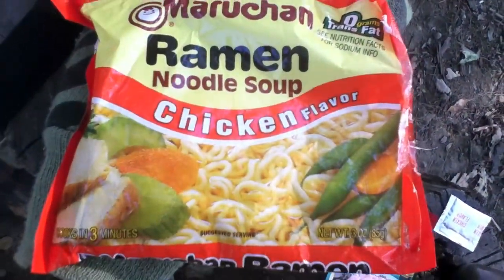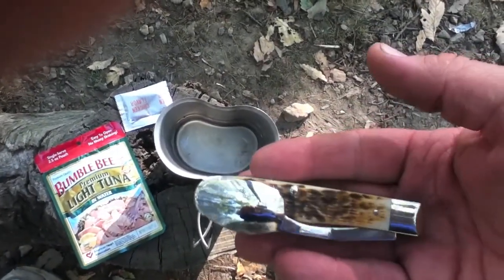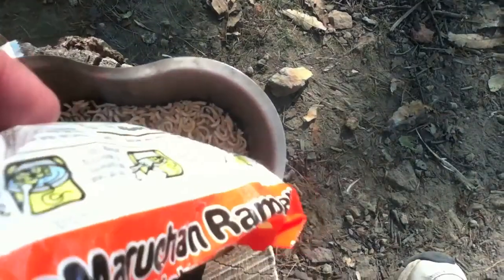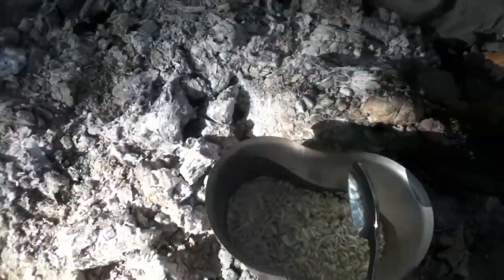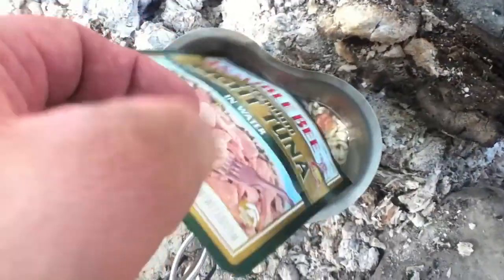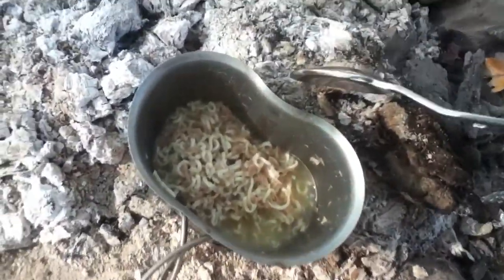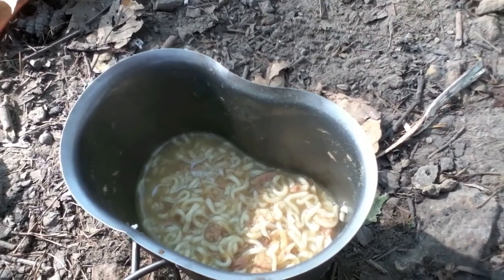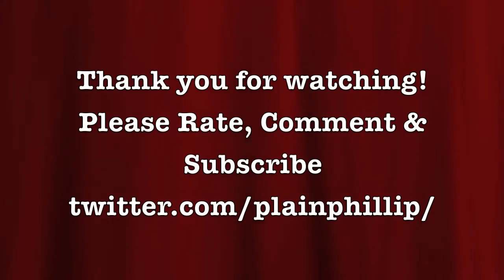Backwoods Cuisine - Tuna Noodle Soup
For lunch I made Tuna Noodle Soup. Ingredients:

Ramen Noodle
Tuna Packet

If you wish, you can make a casserole by adding:
Mushroom Soup
Peas

Then topping wwith:
Ritz Type Crackers, crushed
Cheddar cheese

Attribution:
All content on this video was created by me or comes from a public domain or free use source.

Public domain title sequence music:
St Louis Waltz - Lucas Gonze